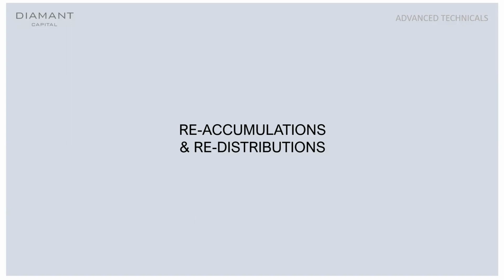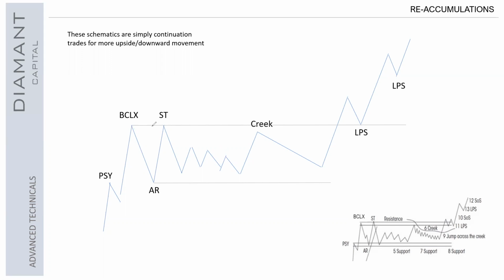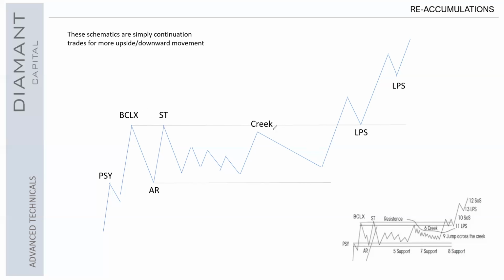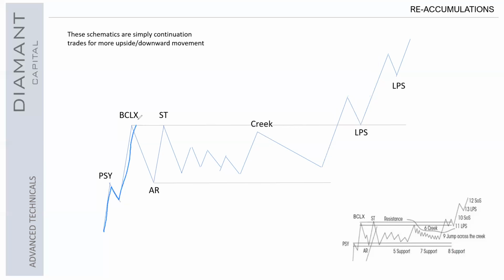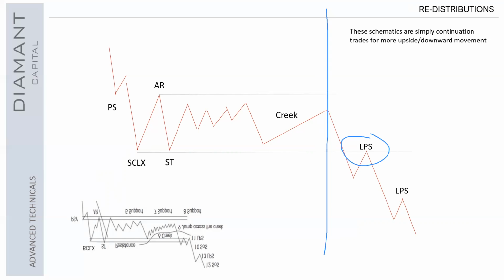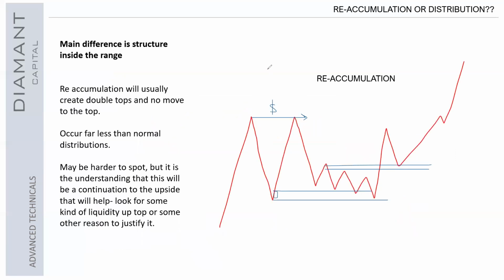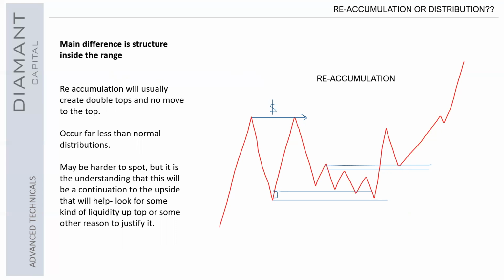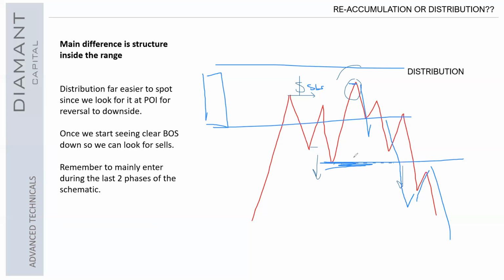AT (10) Re accumulation and re distribution schematics